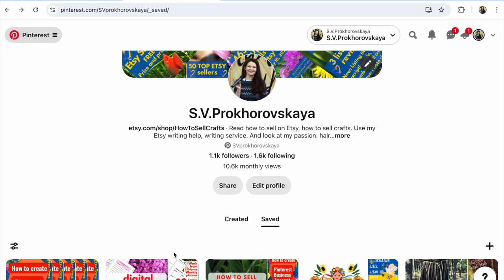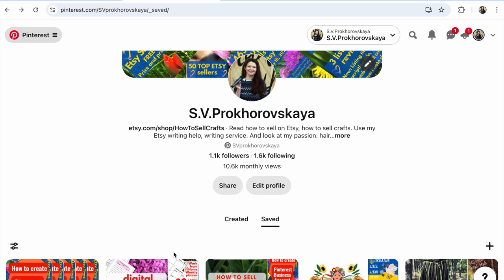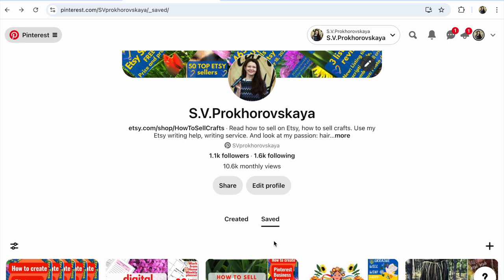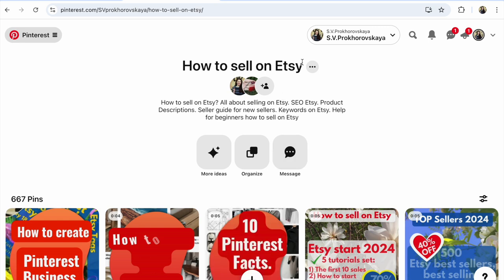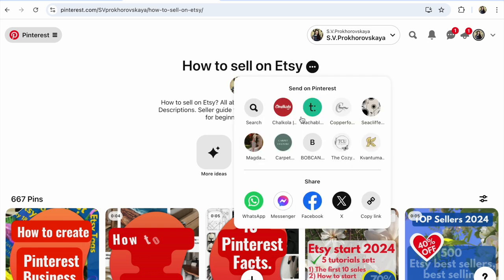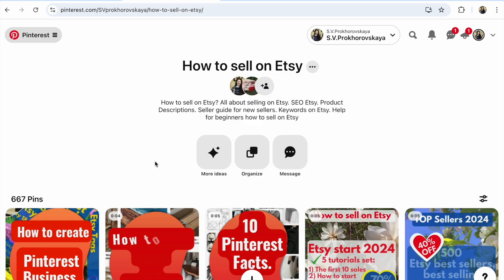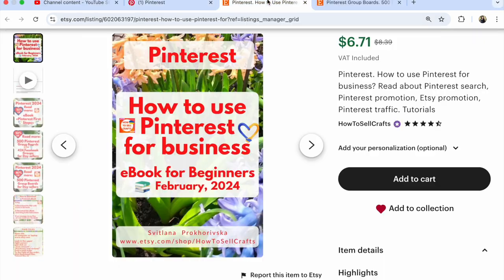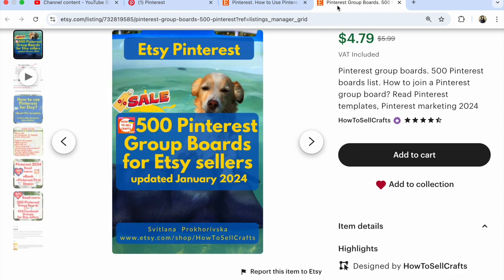How to share a Pinterest Board to Facebook, Instagram, X (Twitter) or any Social Media and Sell More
Pinterest Updates 2024. See how easy and fast it is to share your Pinterest boards to any social media from your Pinterest account to get more views and more sales! Watch the step-by-step video tutorial and write below the video what interests you about Pinterest!

1) How to open an Etsy shop step by step
2) Checklist
3) Listing checklist

1) How to open an Etsy shop step by step
2) How to sell on Etsy
3) Photo checklist